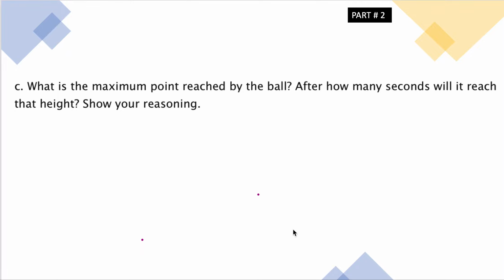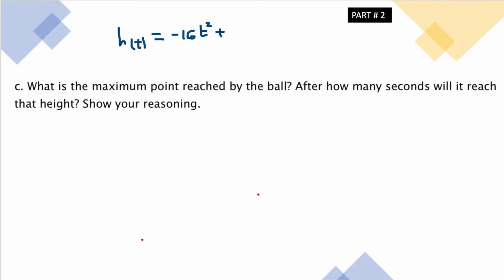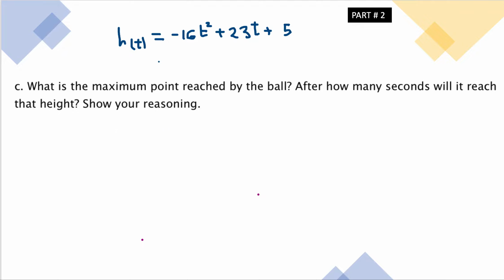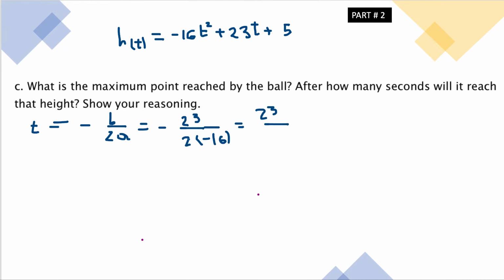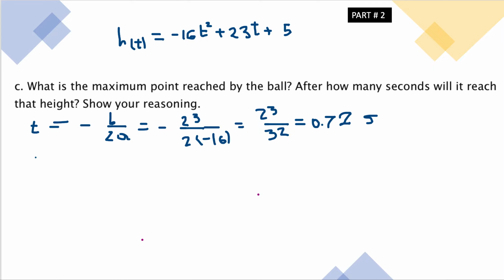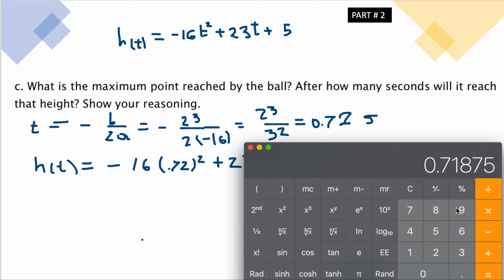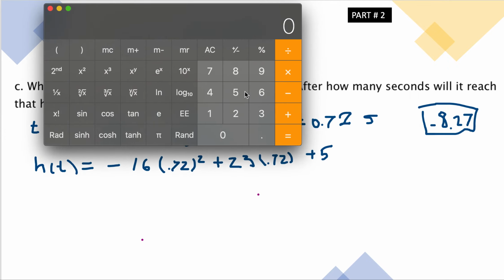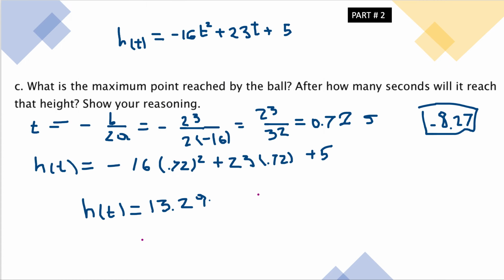Modeling Object in Motion - PART # 2